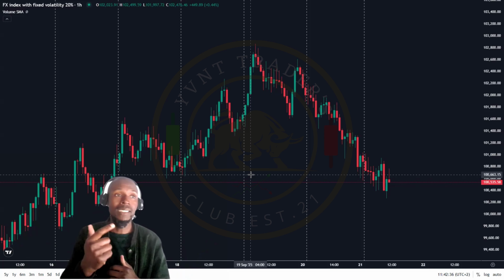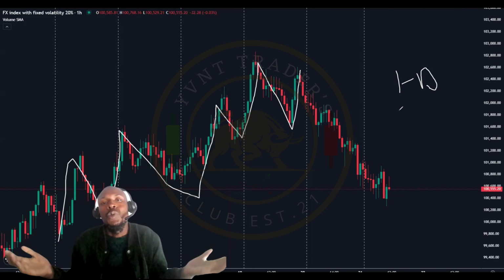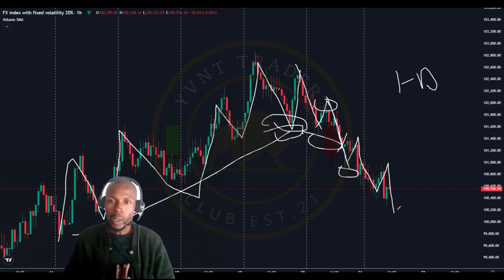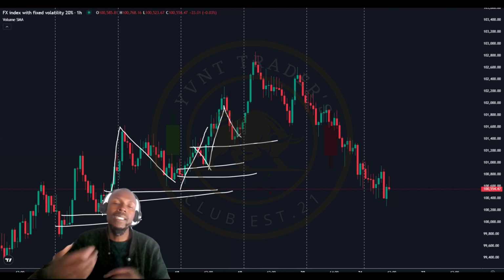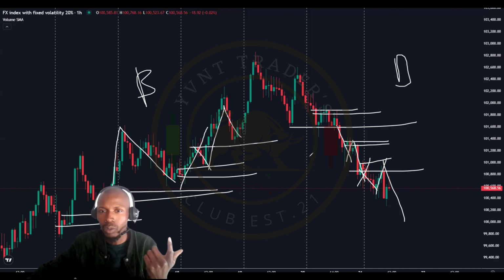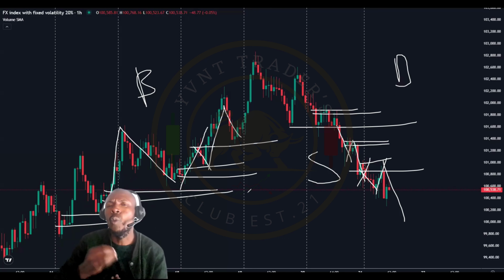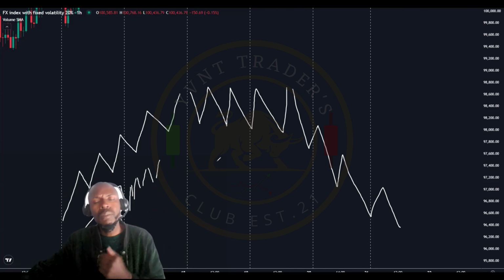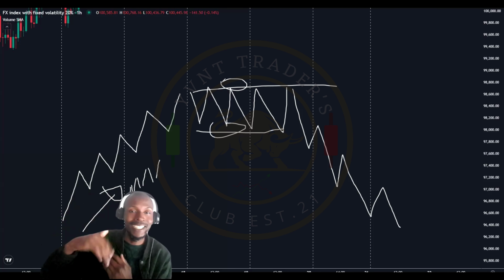SYNTHETIC INDICES WELTRADE | FULL STRATEGY BREAKDOWN + WITHDRAWAL PROOF | FREE FULL COURSE